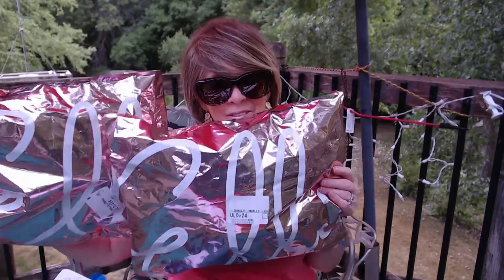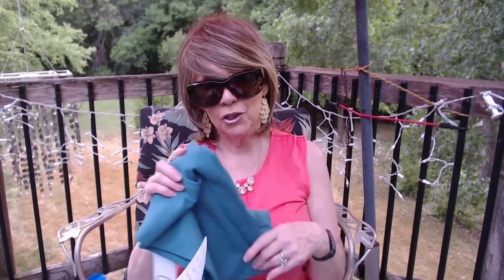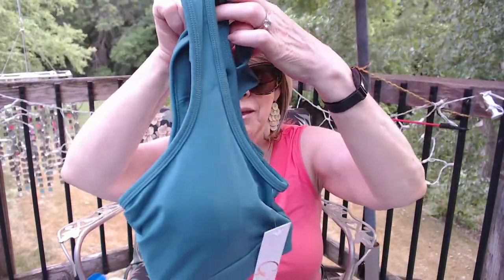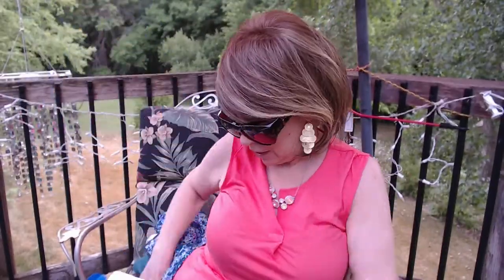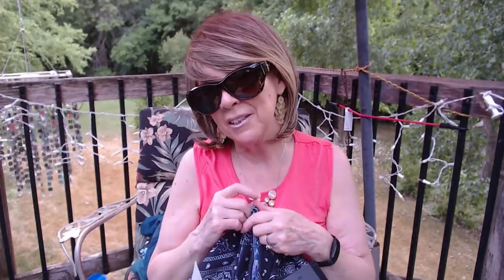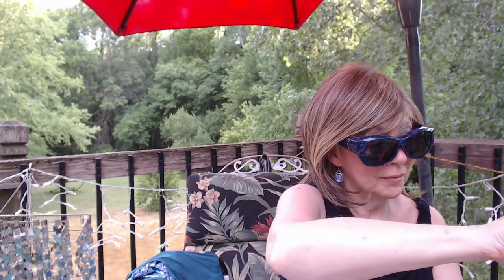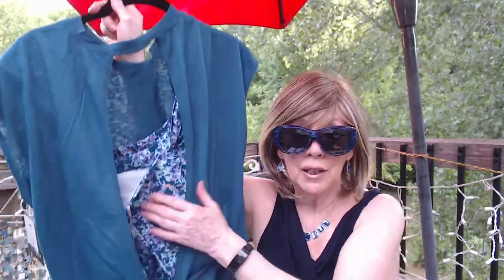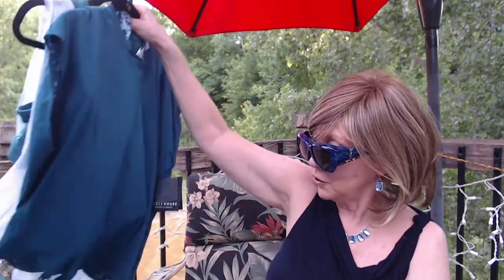Miss Ellie ~ Ellie Active Wear June OOTM and (1) More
I never in a million years - thought I would do a video on Exercise Wear, and show it off…but it is probably the best way to show that we are all human, have our insecurities, but try our best to overcome them.

Ellie is a monthly activewear subscription box powered by women, for women. The outfits change every month and you get to choose the one you would like, you can also choose to skip a month as well.

Ellie offers (3) different subscriptions:

2 Item Monthly Plan
Top
Bottom
3 Item Monthly Plan
Top
Sports Bra
Bottom
5 Item Monthly Plan
Top
Sports Bra
Bottom
+ 2 Accessories

XOXO,
Nancy